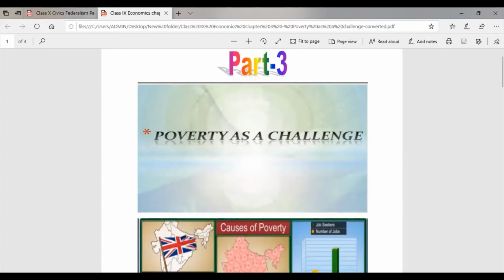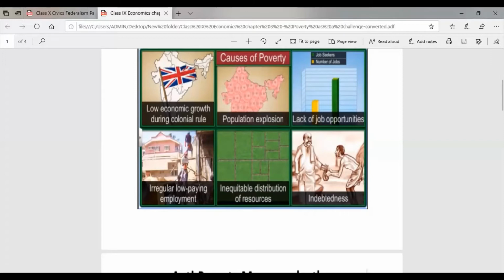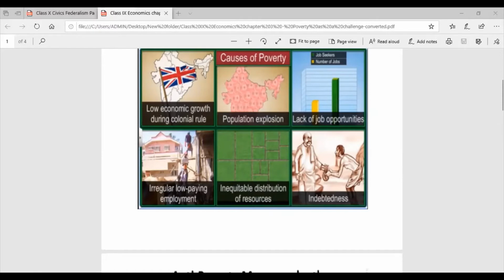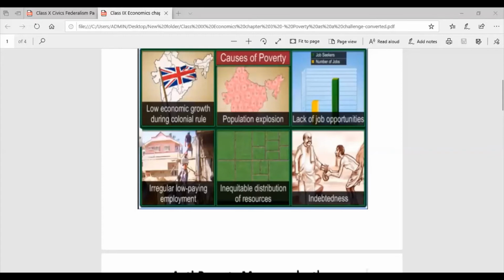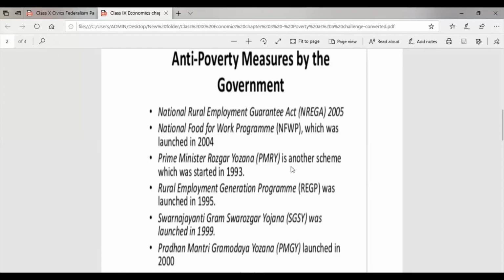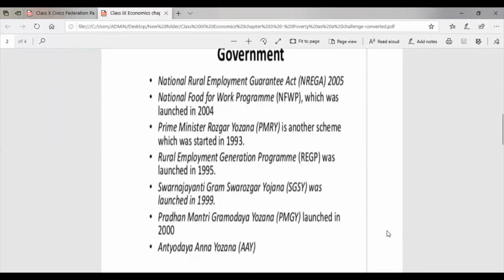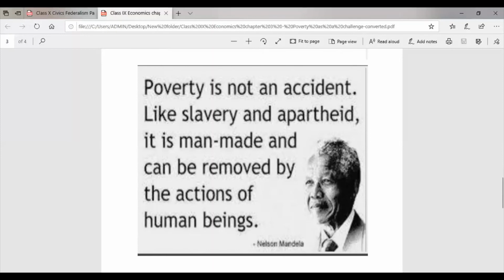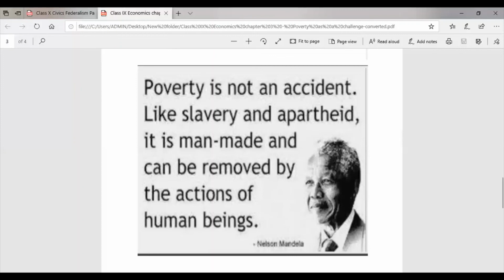Poverty as a Challenge Part 3